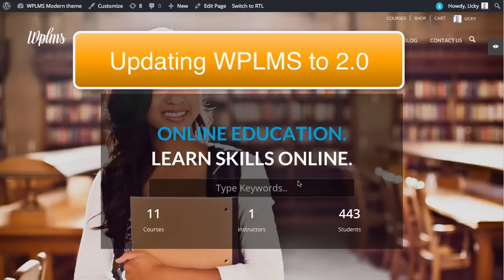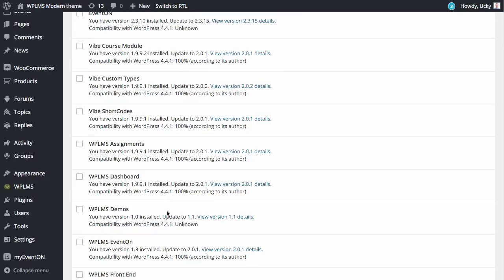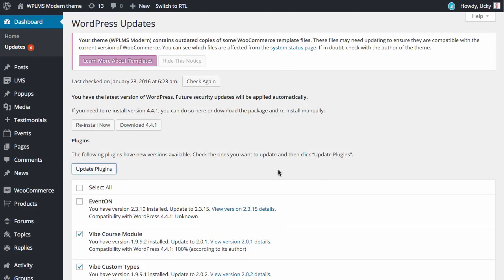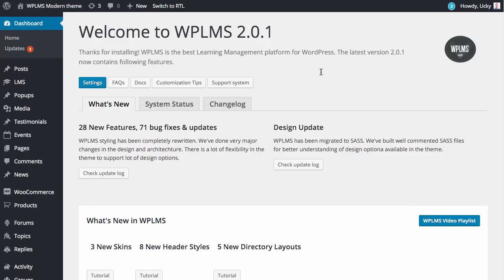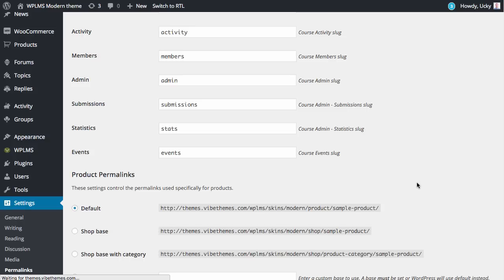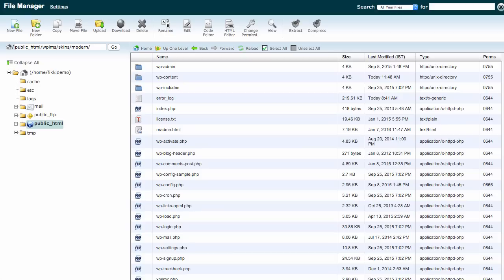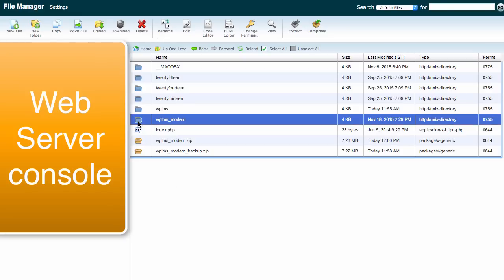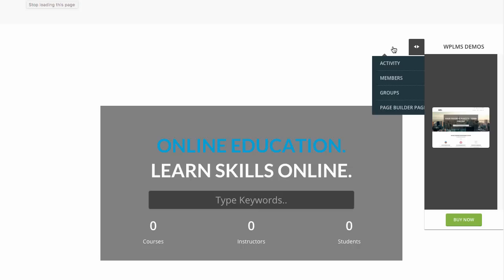How to update to WPLMS 2.0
Upgrade to WPLMS 2.0